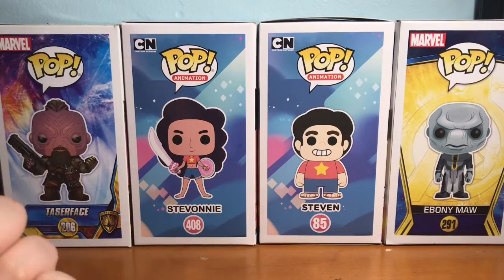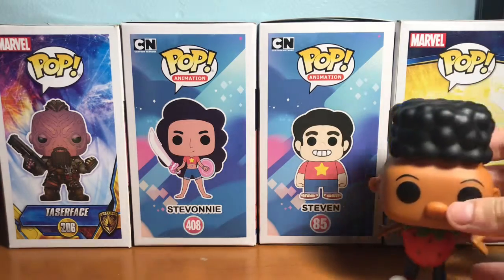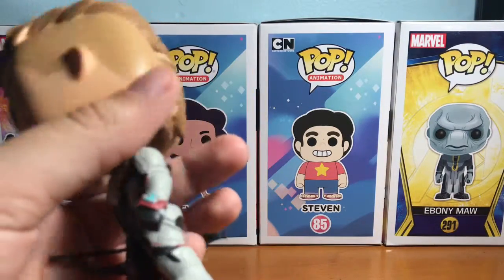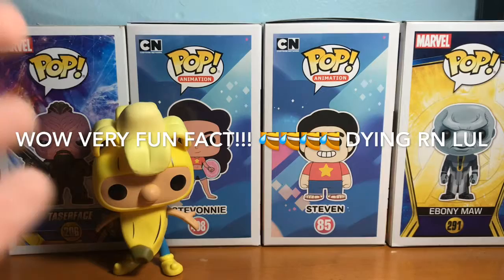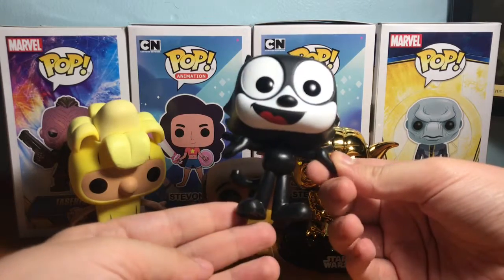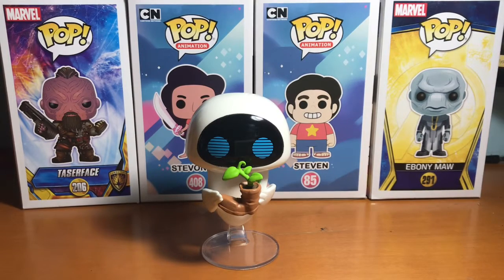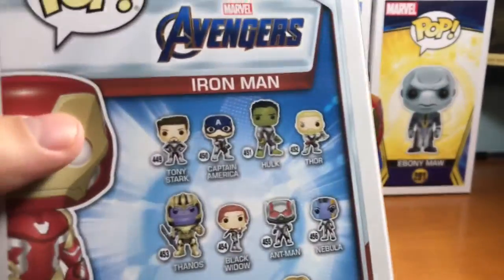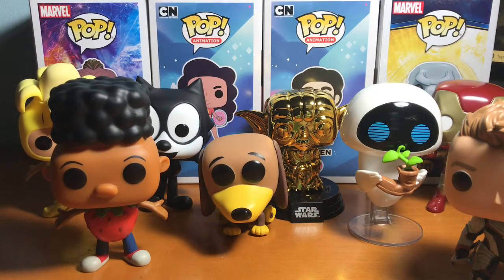SPRING BREAK FUNKO HAUL!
heres my first video! Hope you enjoy!